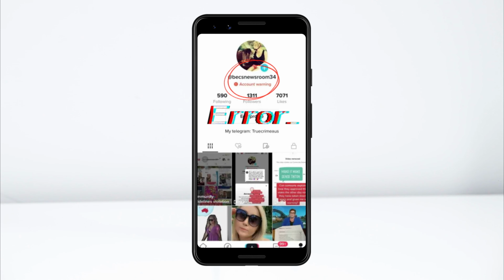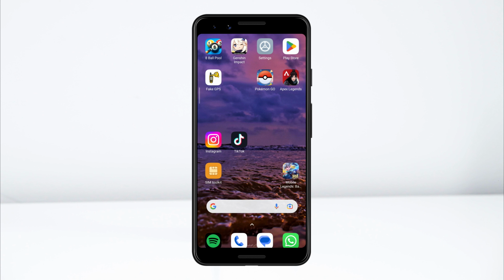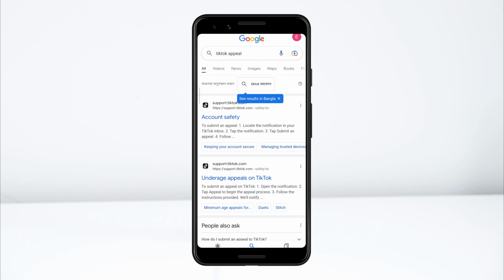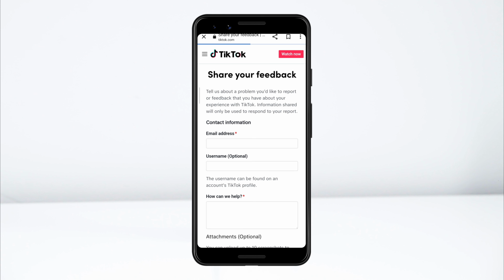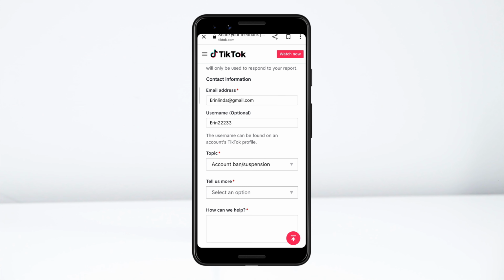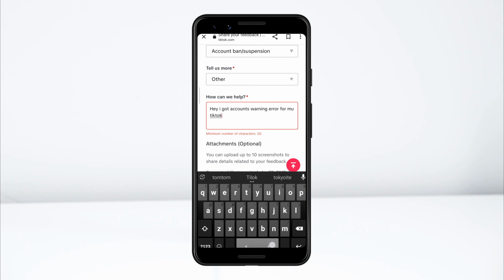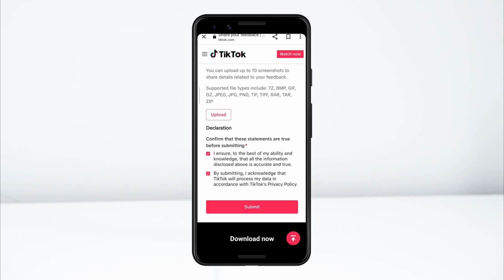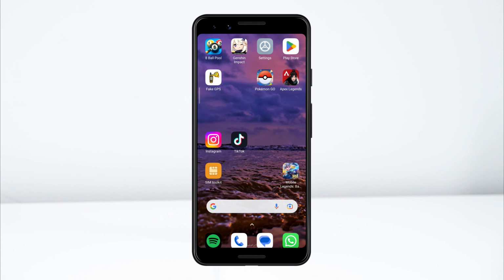How To Remove TikTok Account Warning On Android | Fix TikTok Warning Error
Some TikTok users facing this Tiktok account Warning issue or getting off-account warnings from TikTok. and also you can fix the TikTok Account warning error on android.

00:01- Video starting
00:16- 1st process:  First link of Tiktok
00:28- 2nd process: Enter your TikTok Account information
00:47- 3rd process: Explain your problem
00:58- 4th process: Add the screenshot
01:09- Method ending